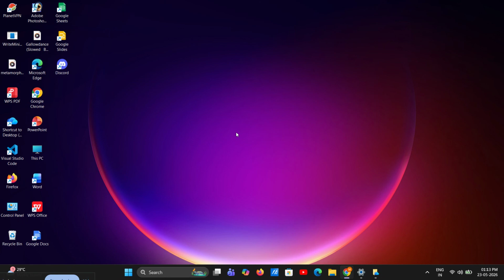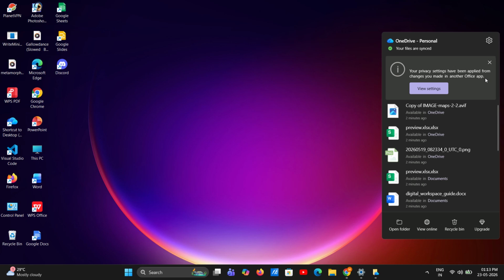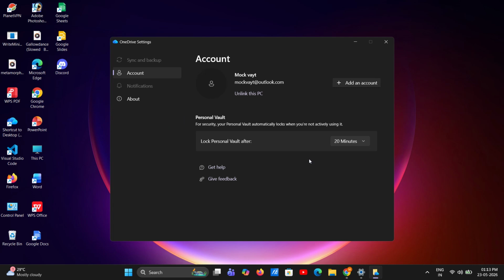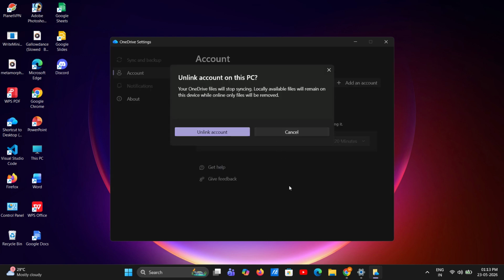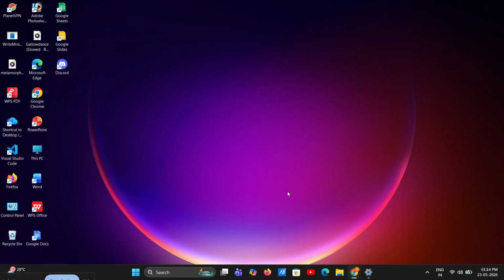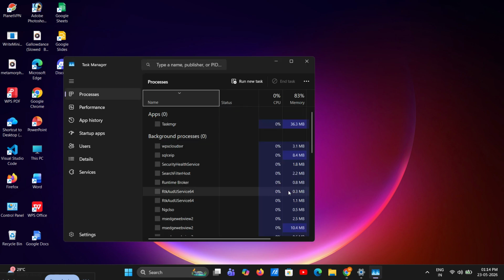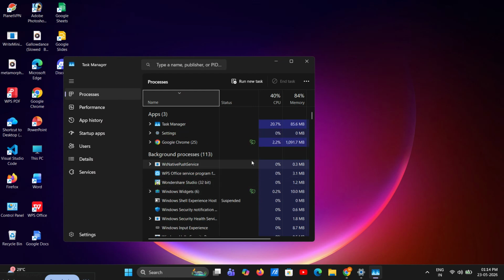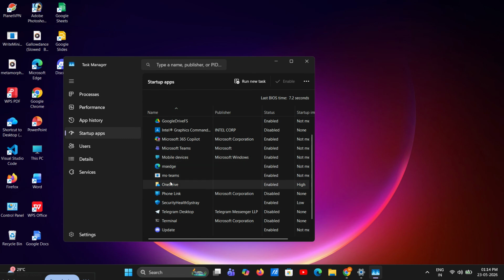How To Disable OneDrive Integration In Windows 11 (Easy Guide)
Learn how to disable OneDrive integration in Windows 11 by unlinking your PC, stopping startup sync, and reducing automatic cloud activity.
This quick step-by-step tutorial is perfect if you want a cleaner startup and more control over OneDrive on your Windows 11 device.

🕚Timestamps:
0:00 Intro
0:23 Open OneDrive From The Taskbar
0:43 Open OneDrive Settings
1:02 Unlink This PC
1:25 Open Task Manager
1:45 Disable OneDrive In Startup Apps
2:14 Finish And Confirm It’s Disabled

✍️What You'll Learn In This Video:
• How To Unlink OneDrive From Windows 11
• How To Open OneDrive Settings In Windows 11
• How To Disable OneDrive From Startup Apps
• How To Stop OneDrive Automatic Syncing
• How To Reduce OneDrive Integration In Windows 11
• How To Reconnect OneDrive Later If Needed

💡Pro Tips:
• If OneDrive is hidden in the system tray, click the up arrow to reveal more icons.
• Use Task Manager’s Startup apps tab to stop OneDrive from launching automatically.
• Unlinking your PC does not delete your cloud files, it only disconnects the device.
• If you share files through OneDrive, make sure to back up anything important before changing sync settings.

🌐 Official HyperLinks:
🌐 Microsoft OneDrive: